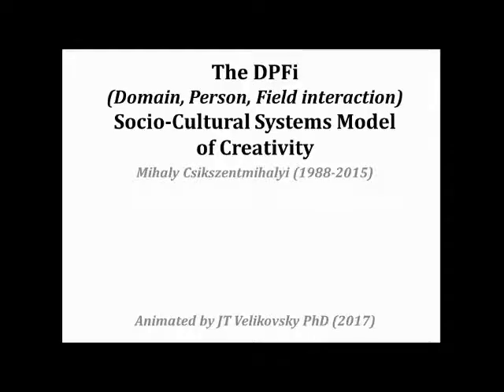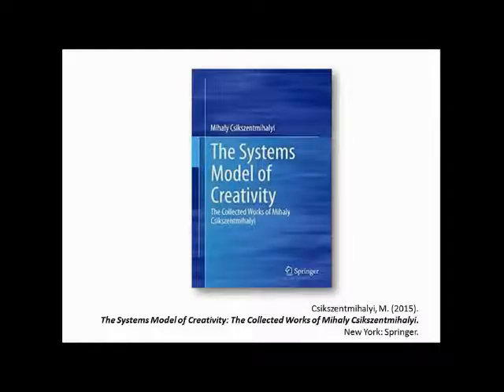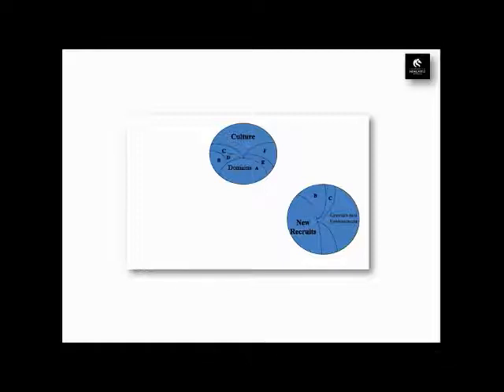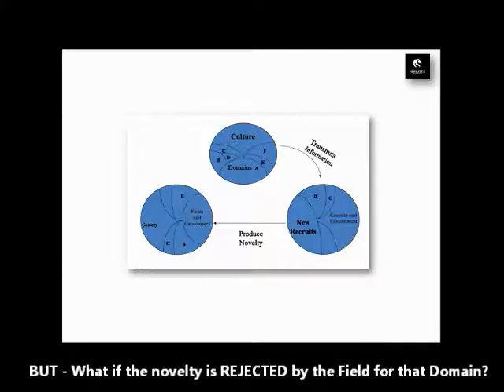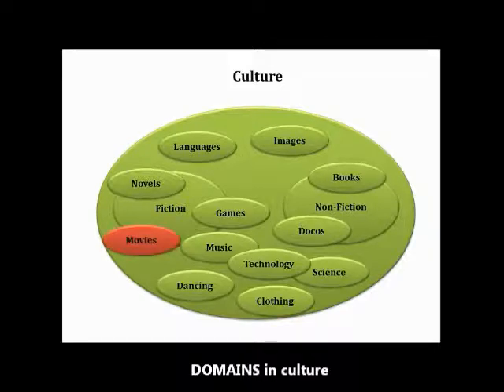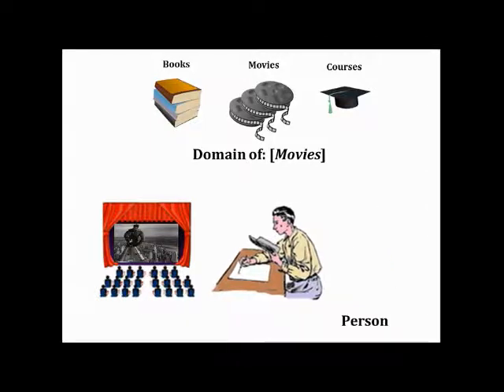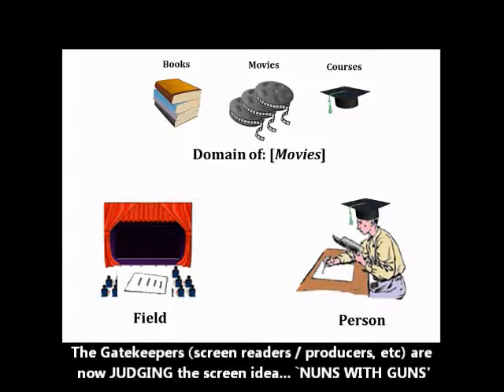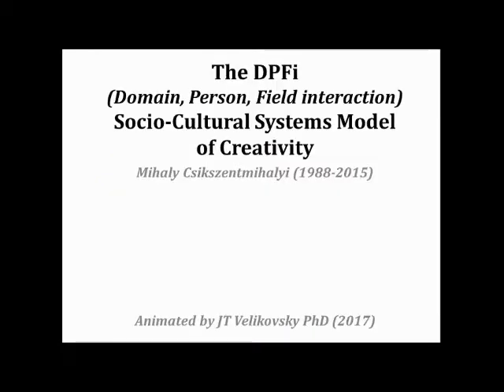The DPFi Systems Model of Creativity - 1988-2015 (animated in PPT)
The DPFi Socio-Cultural Systems Model of Creativity (animated in PPT) by: Velikovsky of Newcastle
See also: `The Evolution of the Systems Model of Creativity' blogpost